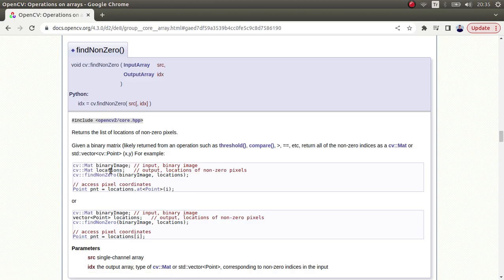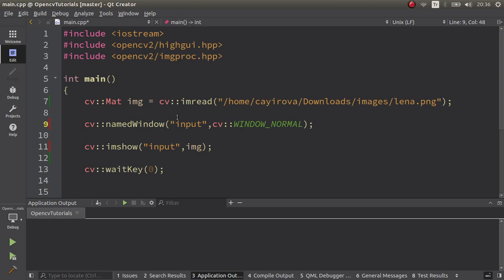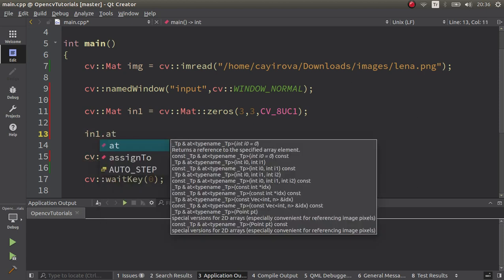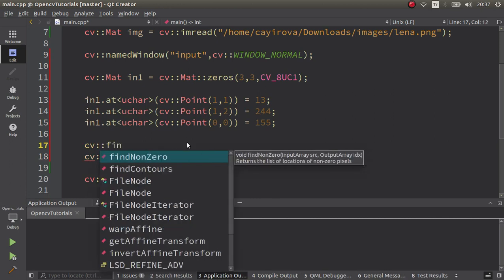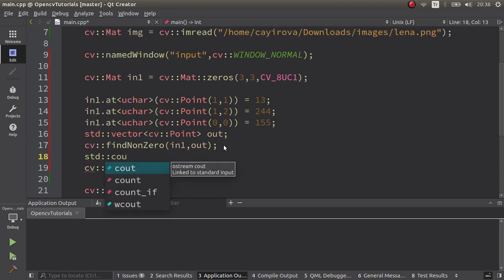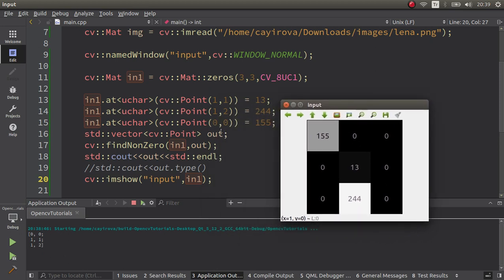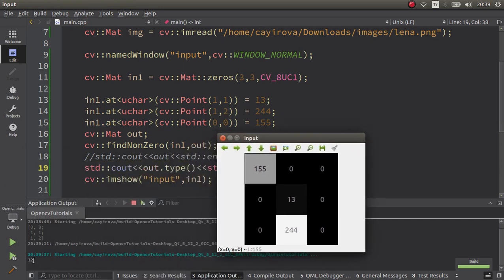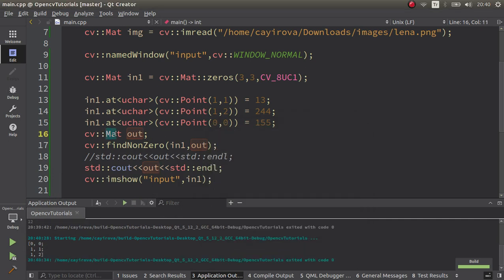OPENCV & C++ TUTORIALS - 85 | findNonZero() | Find non-zero pixels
Returns the list of locations of non-zero pixels. This function is  related to the countNonZero() function which we have already learnt.

0:00 - Introduction
0:51- Coding part